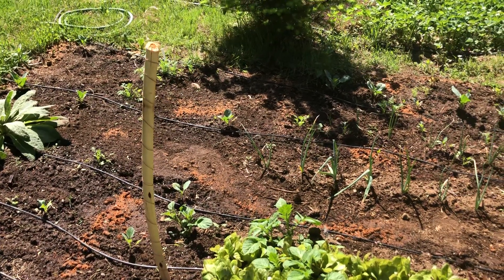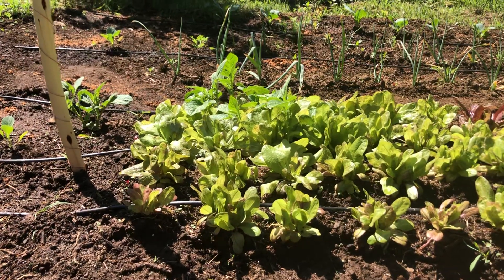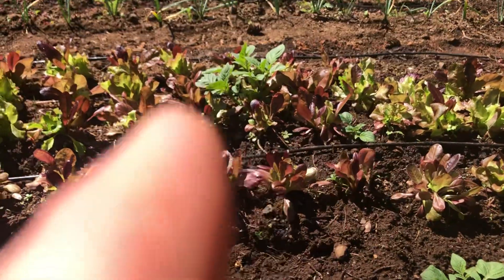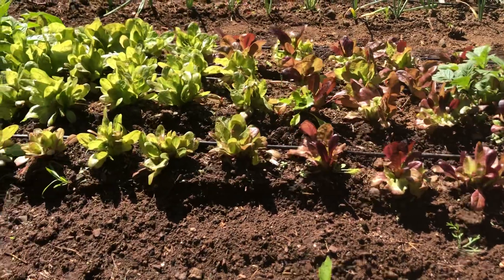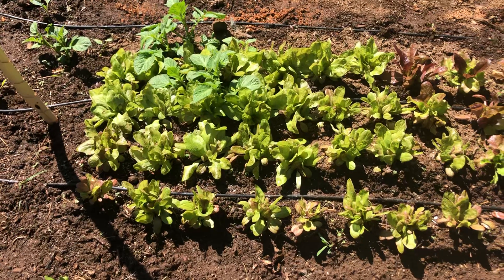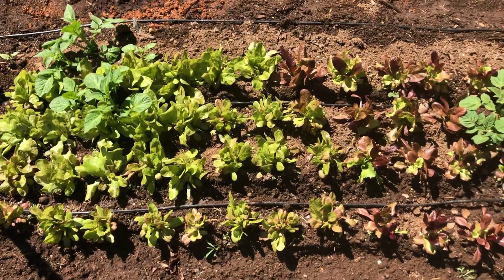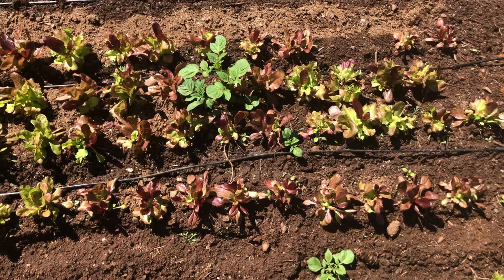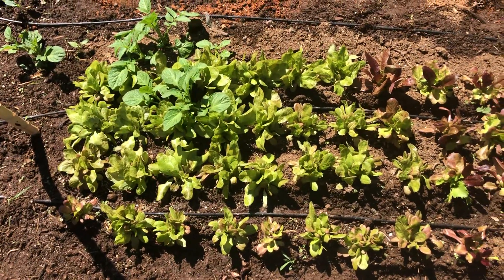Electroculture Results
Electroculture update from M&M gardens! What do you think? Is the lettuce nearest to the antenna bigger than the lettuce further away from it? 🥰🌿⚡️

If you want to learn more about electroculture, check out my interview
 w/ Matt Roeske of @CultivateElevate ! Find it under the “Live” tab on my page.